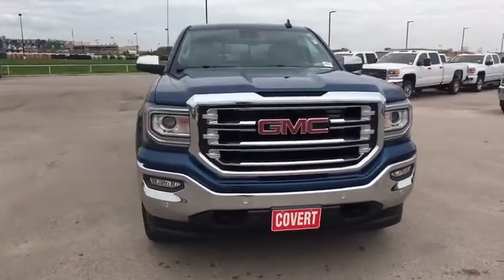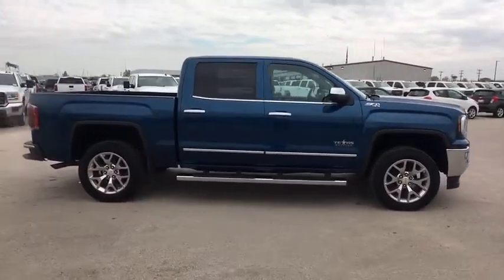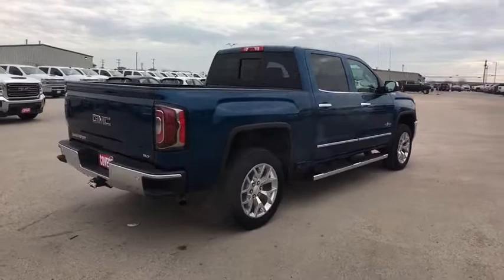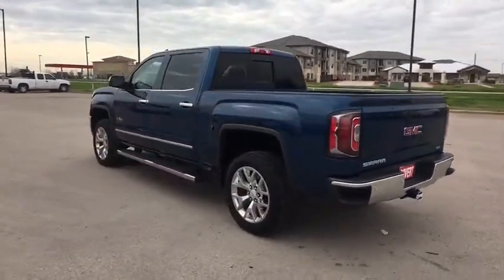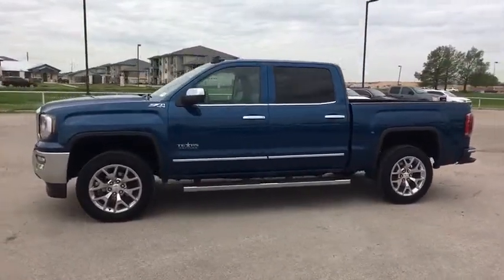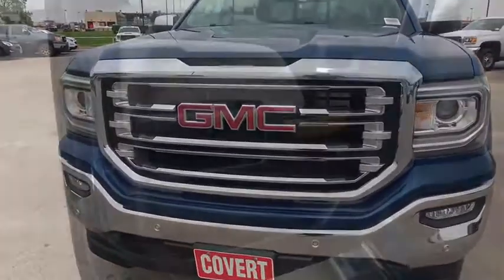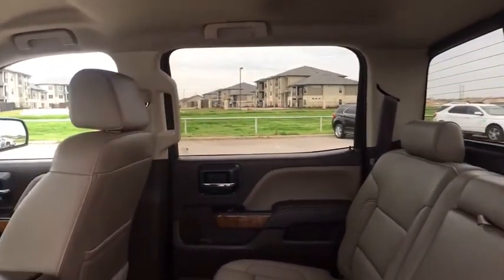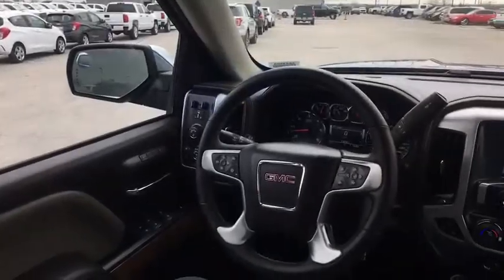2018 GMC Sierra 1500 Austin, San Antonio, Bastrop, Killeen, College Station, TX 384350A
Stone Blue Metallic Used 2018 GMC Sierra 1500 available in Austin, Texas at Covert Chevrolet Buick GMC. Servicing the San Antonio, Bastrop, Killeen, College Station, TX area.
2018 GMC Sierra 1500 SLT - Stock#: 384350A - VIN#: 3GTU2NEC0JG221963

702 State Hwy 71 West

Come see this 2018 GMC Sierra 1500 SLT. Its Automatic transmission and Gas V8 5.3L/325 engine will keep you going. This GMC Sierra 1500 has the following options: WIRELESS CHARGING, WINDOW, POWER, REAR SLIDING WITH REAR DEFOGGER, WHEELS, 20 X 9 (50.8 CM X 22.9 CM) POLISHED ALUMINUM, UNDERBODY SHIELD, TRANSFER CASE PROTECTION, TRANSMISSION, 6-SPEED AUTOMATIC, ELECTRONICALLY CONTROLLED with overdrive and tow/haul mode. Includes Cruise Grade Braking and Powertrain Grade Braking (STD), TRAILER BRAKE CONTROLLER, INTEGRATED, TIRES, P275/55R20 ALL-TERRAIN, BLACKWALL, TEXAS SLT PREMIUM PACKAGE includes (UQA) Bose premium audio system, (RD5) 20 x 9 polished aluminum wheels and Texas emblem badging. With Crew Cab model includes (BVQ) 6 rectangular chrome tubular assist steps. With Double Cab model includes (VXH) 6 rectangular chrome tubular assist steps.), SUSPENSION PACKAGE, OFF-ROAD includes Z71 chrome side front fender emblems, monotube Rancho brand shocks and (K47) air cleaner, (JHD) Hill Descent Control, (NZZ) underbody shield, and STONE BLUE METALLIC. Test drive this vehicle at Covert Chevrolet Buick GMC, 702 Hwy 71 West, Bastrop, TX 78602.
FRONT AND REAR PARK ASSIST  ULTRASONIC,SUSPENSION PACKAGE  OFF-ROAD  includes Z71 chrome side front fender emblems  monotube Rancho brand shocks and (K47) air cleaner  (JHD) Hill Descent Control  (NZZ) underbody shield,CUSTOMER DIALOGUE NETWORK,STEERING WHEEL  HEATED  LEATHER WRAPPED  with audio and cruise controls,SEATING  HEATED AND VENTILATED PERFORATED LEATHER-APPOINTED FRONT BUCKET,UNDERBODY SHIELD  TRANSFER CASE PROTECTION,WHEELS  20 X 9 (50.8 CM X 22.9 CM) POLISHED ALUMINUM,WIRELESS CHARGING,LANE KEEP ASSIST,ENGINE  5.3L ECOTEC3 V8  WITH ACTIVE FUEL MANAGEMENT  DIRECT INJECTION  and Variable Valve Timing  includes aluminum block construction (355 hp [265 kW] @ 5600 rpm  383 lb-ft of torque [518 Nm] @ 4100 rpm; more than 300 lb-ft of torque from 2000 to 5600 rpm) (STD),TRANSMISSION  6-SPEED AUTOMATIC  ELECTRONICALLY CONTROLLED  with overdrive and tow/haul mode. Includes Cruise Grade Braking and Powertrain Grade Braking (STD),AIR CLEANER  HIGH-CAPACITY,LICENSE PLATE KIT  FRONT,LOW SPEED FORWARD AUTOMATIC BRAKING,TRAILER BRAKE CONTROLLER  INTEGRATED,ASSIST STEPS  CHROMED TUBULAR  6 RECTANGULAR,LPO  CONSOLE INSERT ORGANIZER TRAY,HEADLIGHT  INTELLIBEAM  AUTOMATIC HIGH BEAM ON/OFF,FORWARD COLLISION ALERT,SLT PREFERRED EQUIPMENT GROUP,STONE BLUE METALLIC,HILL DESCENT CONTROL,AUDIO SYSTEM  8 DIAGONAL COLOR TOUCH SCREEN NAVIGATION WITH GMC INFOTAINMENT SYSTEM  AM/FM/SIRIUSXM  HD RADIO  with USB ports  auxiliary jack  Bluetooth streaming audio for music and most phones  Pandora Internet radio and voice-activated technology for radio and phone,CONSOLE  FLOOR MOUNTED  with cup holders  cell phone storage  power cord management  hanging file holder capability and (K4C) wireless charging,ENHANCED DRIVER ALERT PACKAGE  includes (UHX) Lane Keep Assist  (TQ5) IntelliBeam headlamps  (UHY) Low Speed Collision Mitigation Braking  (UD5) Front and Rear Park Assist and (UEU) Forward Collision Alert  Safety Alert Seat,SEATS  FRONT FULL-FEATURE LEATHER-APPOINTED BUCKET  with (KA1) heated seat cushions and seat backs. Includes 10-way power driver and front passenger seat adjusters  including 2-way power lumbar control  2-position driver memory  adjustable head restraints  (D07) floor console and storage pockets. (Includes (K4C) wireless charging.,BOSE SOUND WITH 6 SPEAKER SYSTEM  (7 speaker system including subwoofer when ordered with bucket seats) includes (NKC) noise control system.),TEXAS SLT PREMIUM PACKAGE  includes (UQA) Bose premium audio system  (RD5) 20 x 9 polished aluminum wheels and Texas emblem badging. With Crew Cab model includes (BVQ) 6 rectangular chrome tubular assist steps. With Double Cab model includes (VXH) 6 rectangular chrome tubular assist steps.),SLT PREFERRED PACKAGE  includes (UD5) Front and Rear Park Assist  (UVD) heated steering wheel and (A48) sliding rear window,GVWR  7200 LBS. (3266 KG)  (STD),TIRES  P275/55R20 ALL-TERRAIN  BLACKWALL,COCOA/DUNE  PERFORATED LEATHER-APPOINTED FRONT SEAT TRIM,REAR AXLE  3.42 RATIO,WINDOW  POWER  REAR SLIDING WITH REAR DEFOGGER,BED LINER  SPRAY-ON  Pickup box bed liner consisting of high pressure  chemically bonded  sprayed-on polyurea & polyurethane liner formulation. Liner is permanently bonded to the truck bed providing a water tight seal. Includes embossed Denali logo on front bed wall. The textured  non-skid surface is black in color a